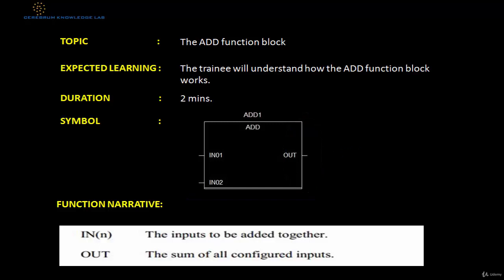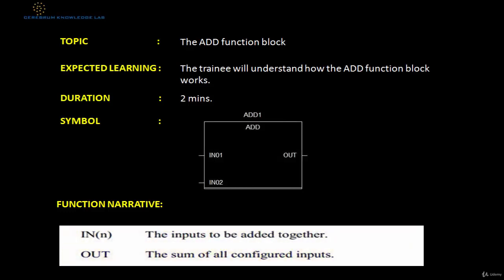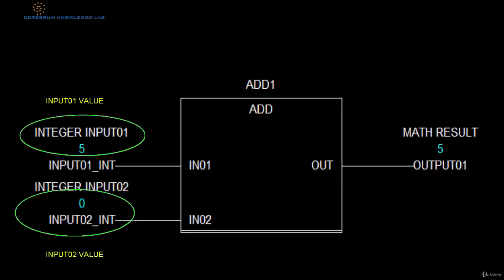1 ADD Function Block